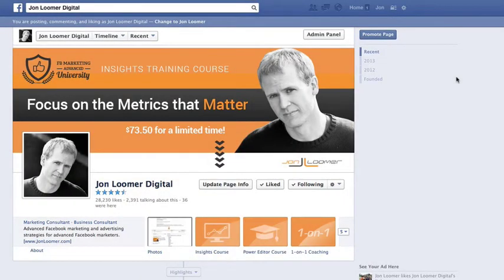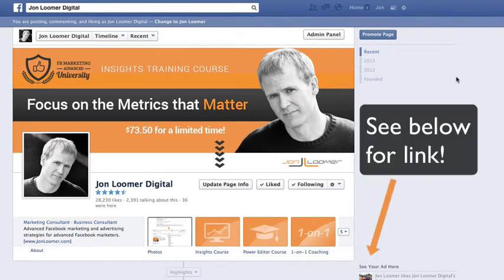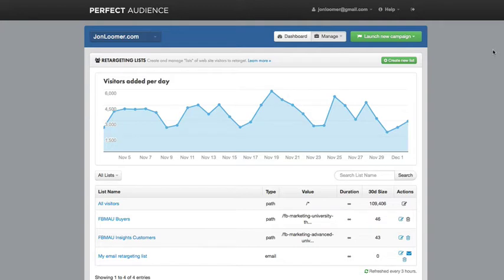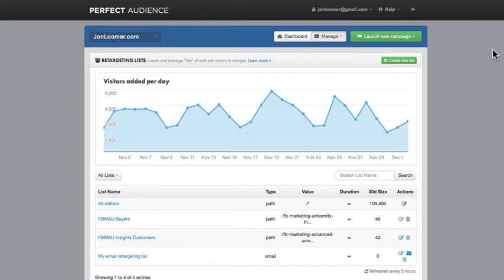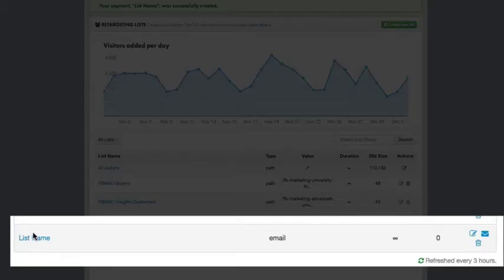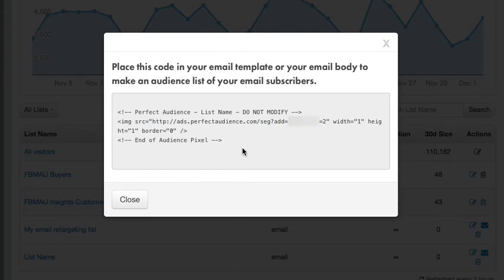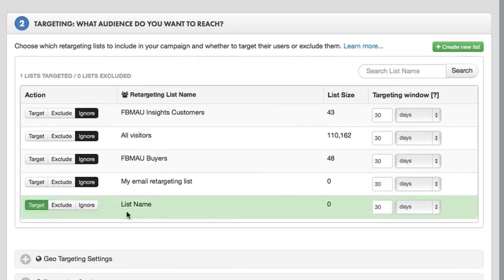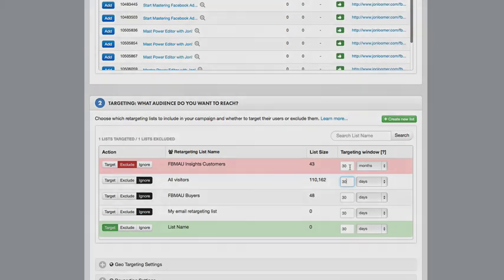Facebook FBX Email Retargeting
This tutorial details how you can target people who have opened emails from you with FBX (different from custom audiences).